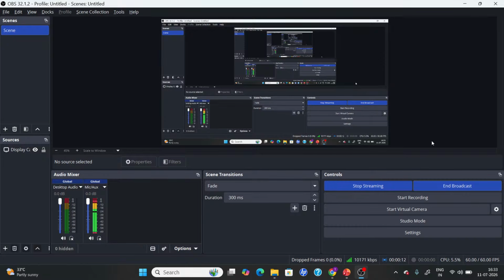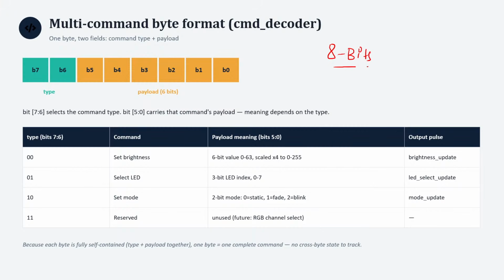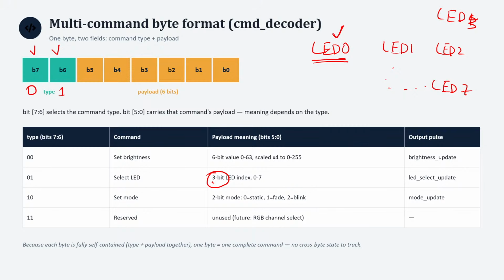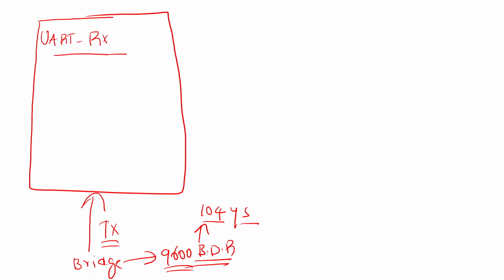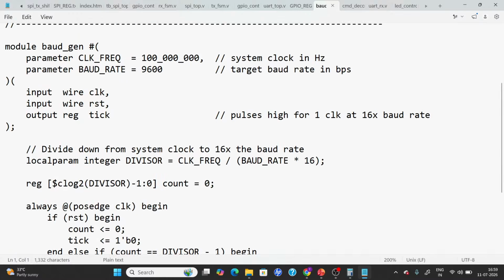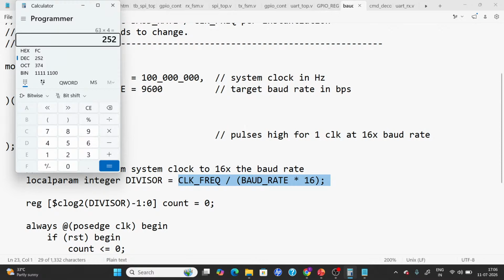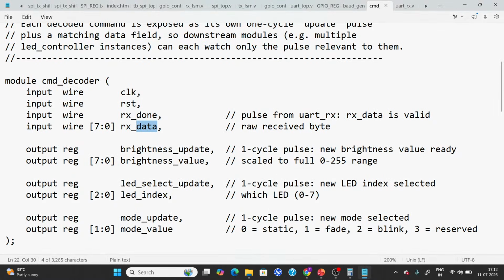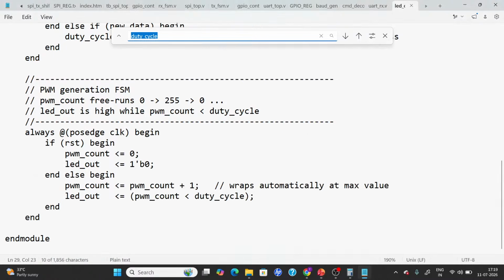UART-Based LED Controller Using Verilog | Day 2: Verilog Coding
Welcome to Day 2 of our UART-Based LED Controller Workshop!

In this session, we move from theory to implementation by developing the complete Verilog code for a UART-Based LED Controller. You'll learn how UART receiver logic is used to receive serial data from a PC or terminal and control LEDs on an FPGA board based on the received commands.

This is a hands-on project that demonstrates how UART communication is implemented in real FPGA designs, making it an excellent learning experience for beginners and aspiring FPGA and VLSI engineers.

What you'll learn in Day 2:
UART Receiver Architecture
Verilog RTL Coding
Baud Rate Generator Implementation
UART Receiver (RX) Design
LED Control Logic
Top Module Integration
Simulation and Verification
FPGA Synthesis and Implementation
Hardware Demonstration
Sending Commands from UART Terminal to Control LEDs
Project Features:
UART-based serial communication
Real-time LED control
Synthesizable Verilog RTL
Beginner-friendly FPGA project
Practical implementation on FPGA hardware

This project is perfect for anyone learning Verilog, FPGA Design, Digital Electronics, Embedded Systems, and VLSI Design. By the end of this session, you'll have a complete understanding of how to build a UART-controlled hardware application from scratch.

Hashtags (30)